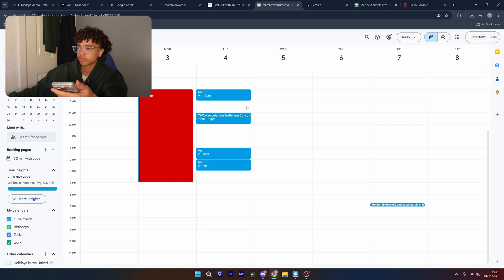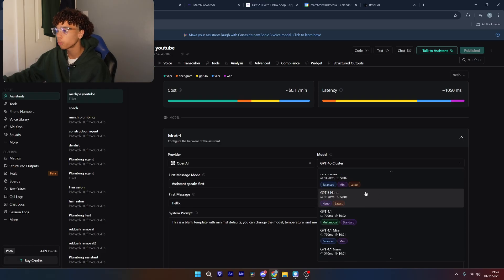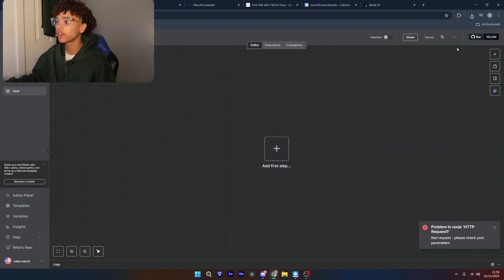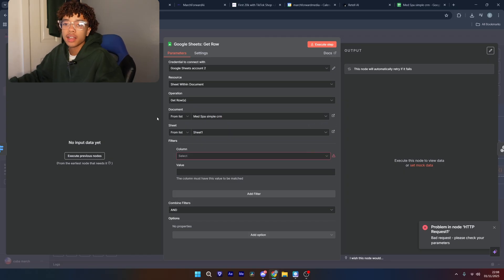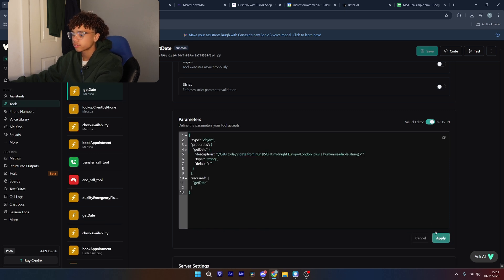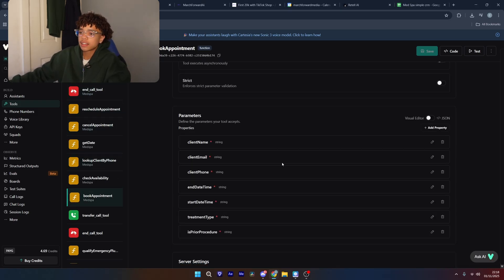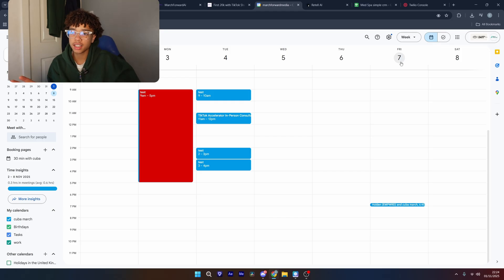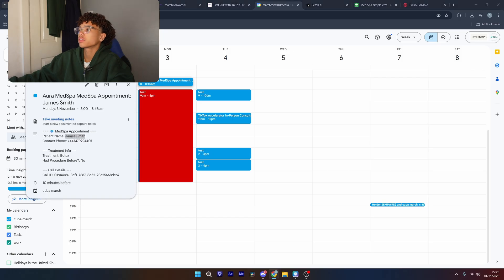I Built an AI Receptionist That Never Misses a Call (No Code)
I Built an AI Voice Agent That Never Misses a Call (No Code). Automate inbound calls, capture leads 24/7, add smart routing and calendar logging.

➡️Get All Pre-Sets And Learn How To Start Your Agency From Scratch